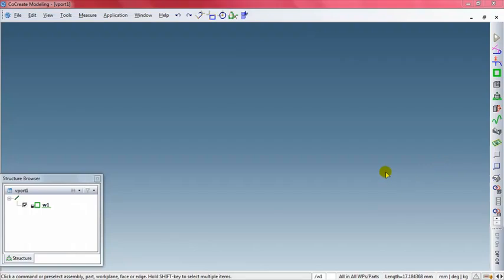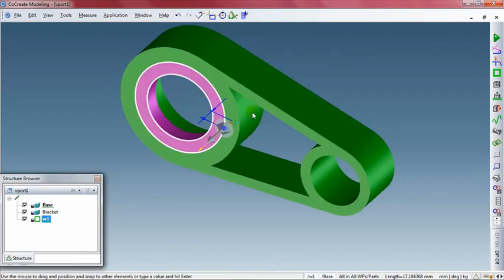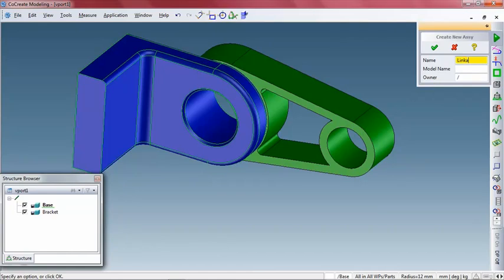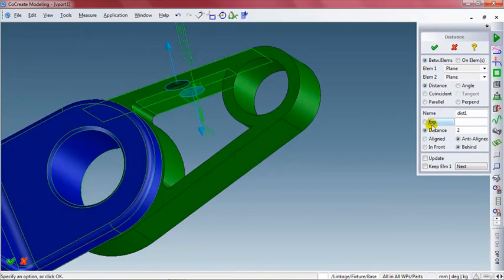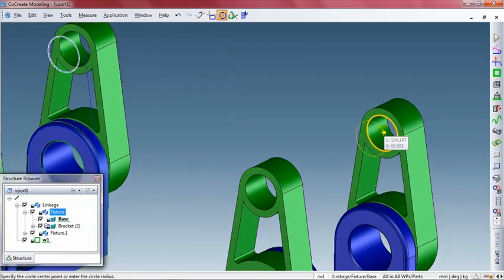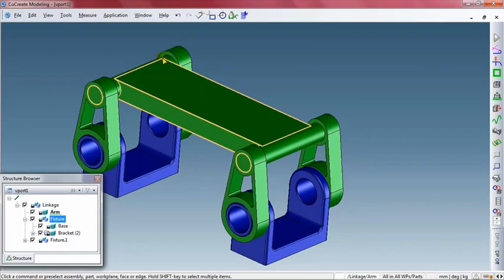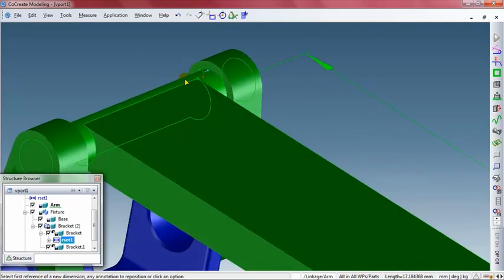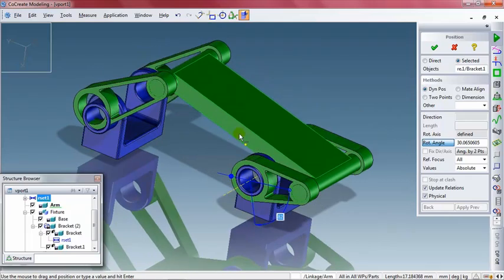PTC Creo Elements/Direct Concept Design Fixture